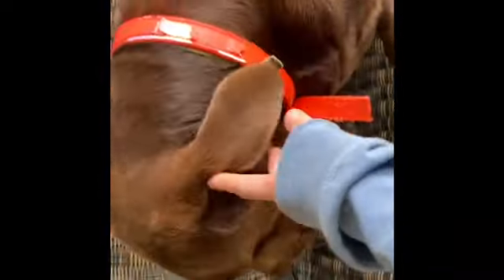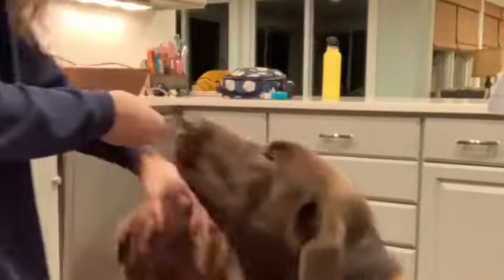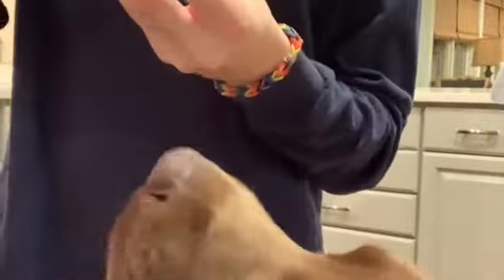DOGS GET FIXED part 2, how to give pills and before and after getting fixed.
In this video I explain how to give pills my way, there are plenty of other ways to get your dogs pills. And our way, of before and after getting your dog fixed .